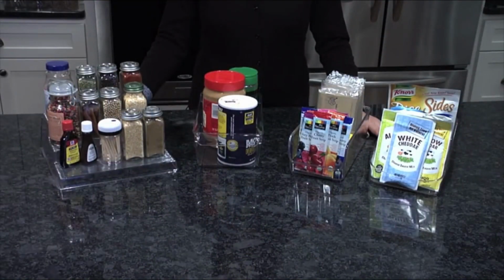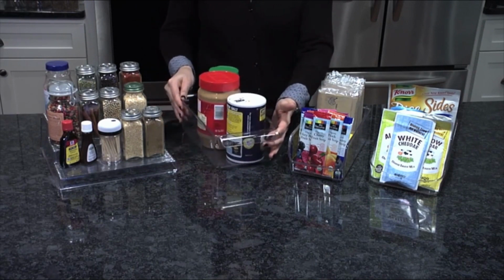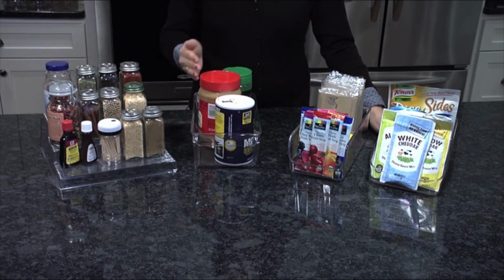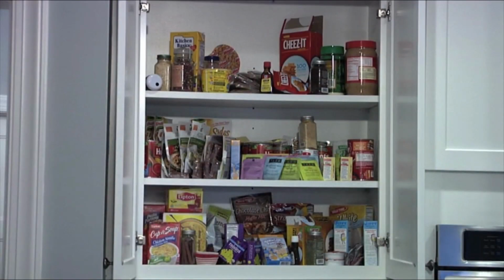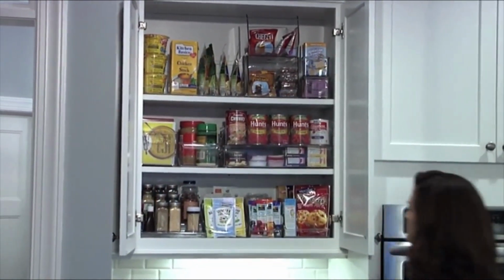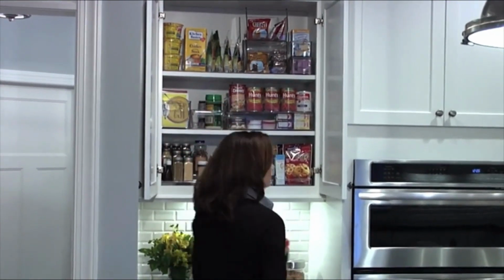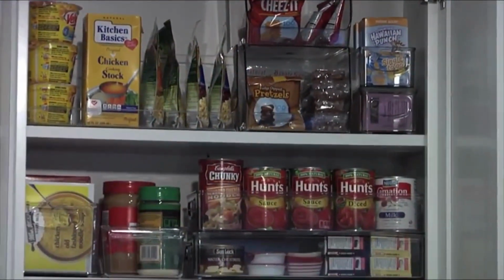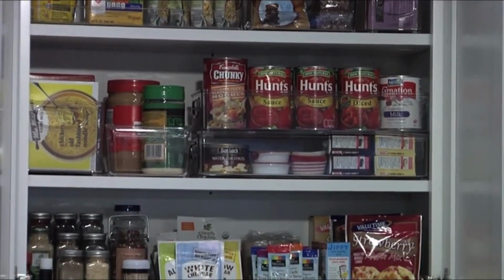Smart Home and Kitchen Gadgets |Amazon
Hello friends welcome to hoor 86 channel.

Here in this video i am sharing smart appliances from Amazon you can buy directly through the links .
hoor86 provide some unique products.

1.8-Piece Non-Stick cookware

2.STORi Audrey Stackable Clear

3.Sorbus Fridge Bins and Freezer Bins

4.Frigidaire FRIGSPLAT Collapsible

5.Command Outdoor Light Clips,

6.YouCopia FridgeView Fridge Turntable

7.ZWILLING Fresh & Save Flat

8.oxo Good Grips Swivel Peeler

9.Command Broom and Mop Wall Hook

10.InterDesign Home Kitchen Organizer Bin

STORi Audrey Stackable Sorbus Fridge Bins Command Broom and Mop OXO Good Grips Swivel Peeler